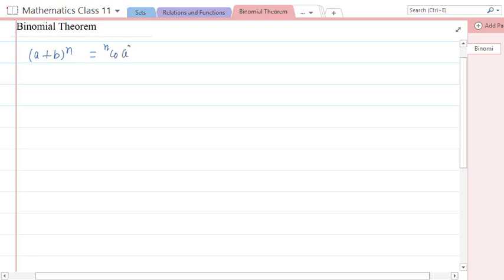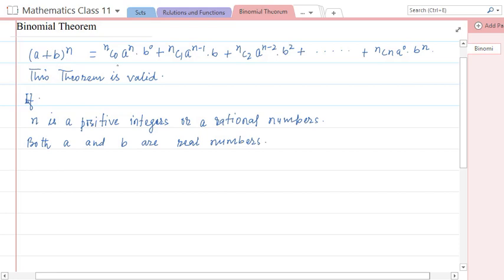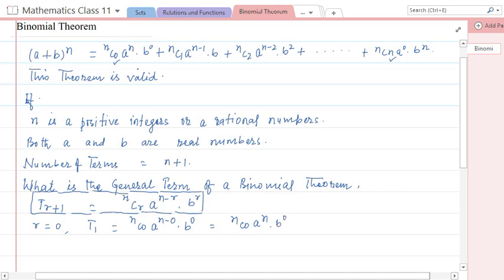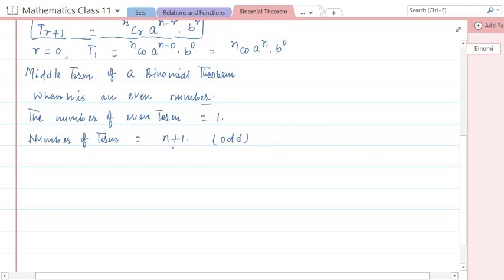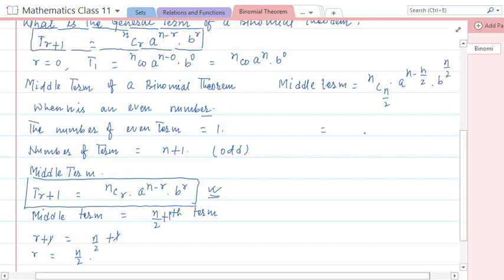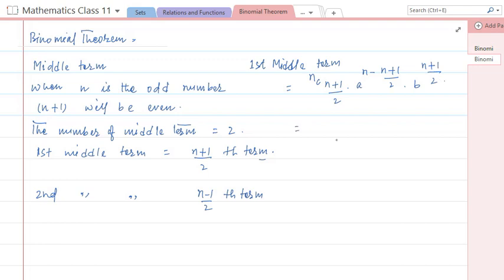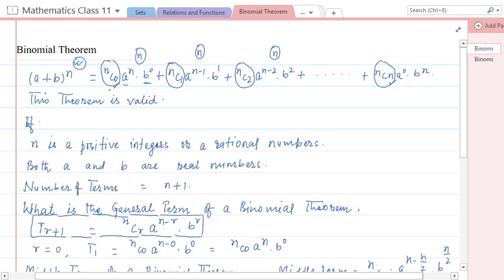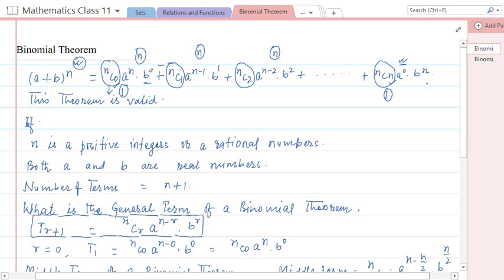Formulae Derivation || Binomial Theorem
Binomial Theorem
Formulae Derivation